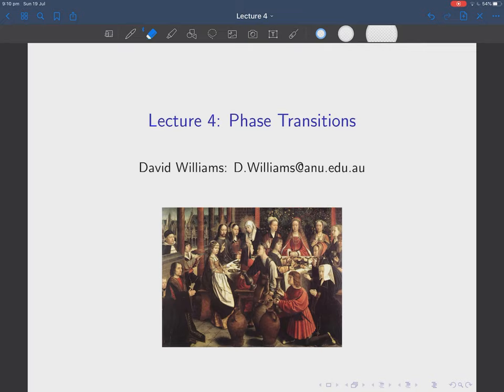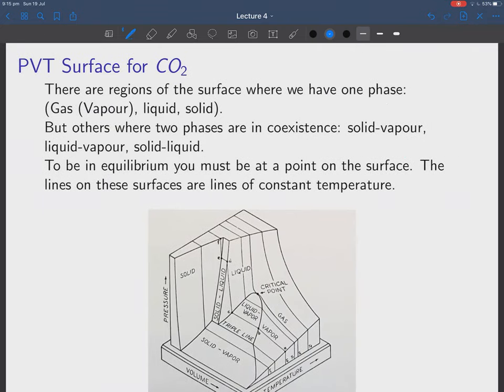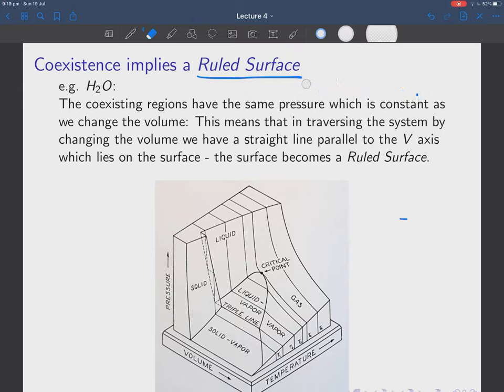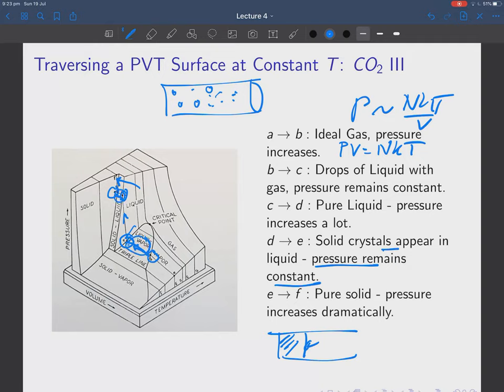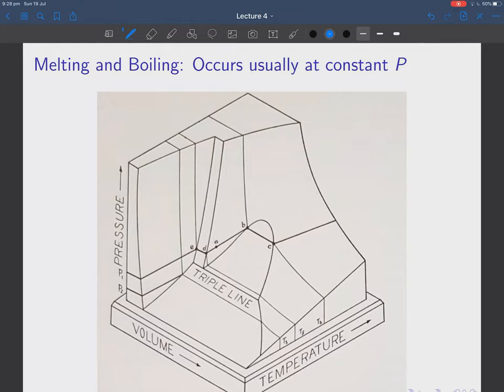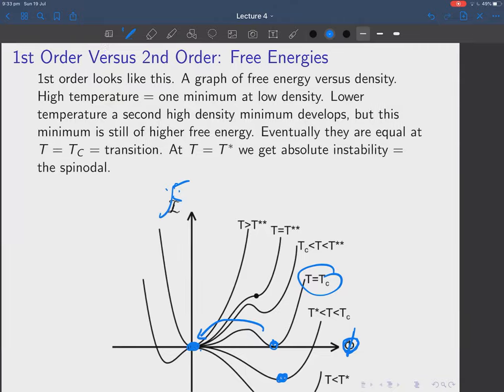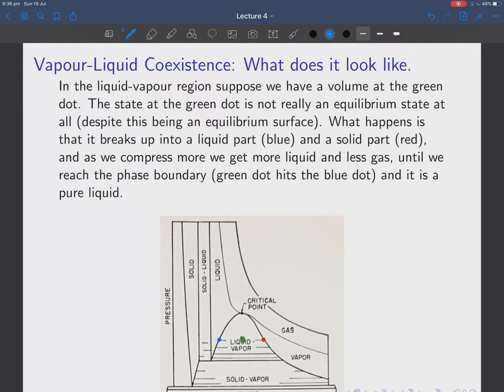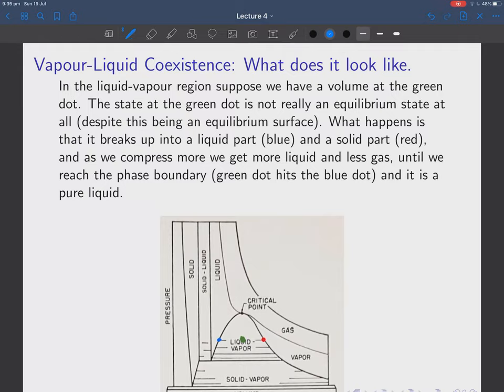Lecture 4 Part I: Phase Transitions - The PVT Surface and Phase Coexistence